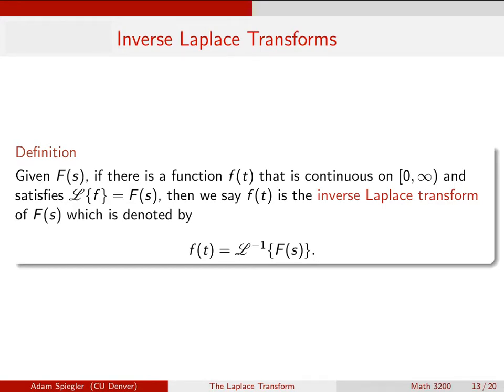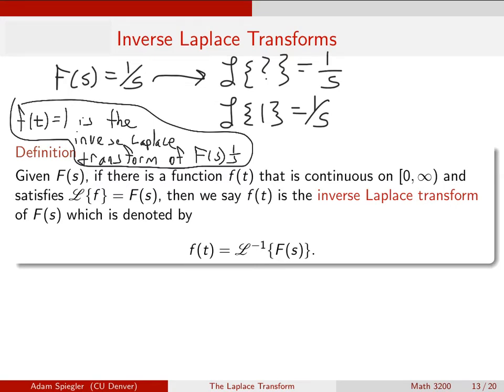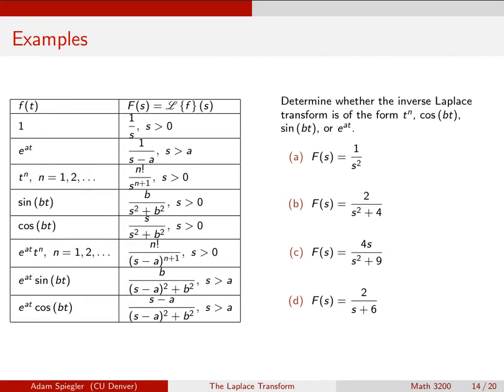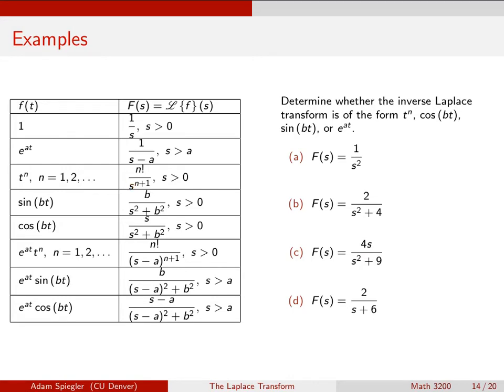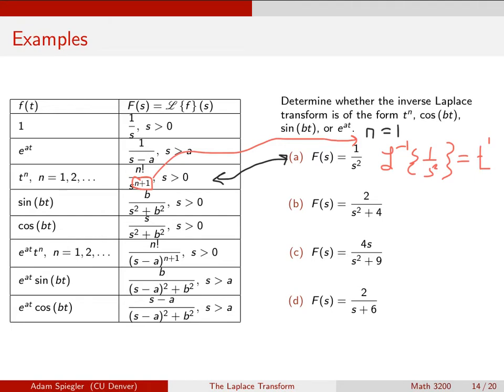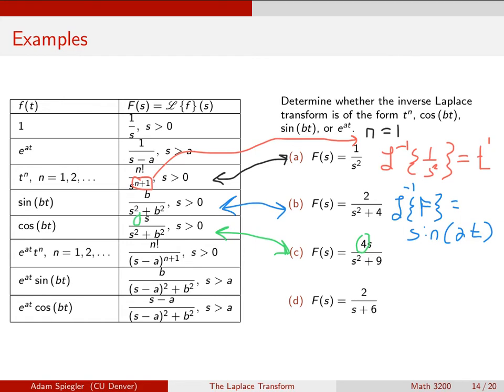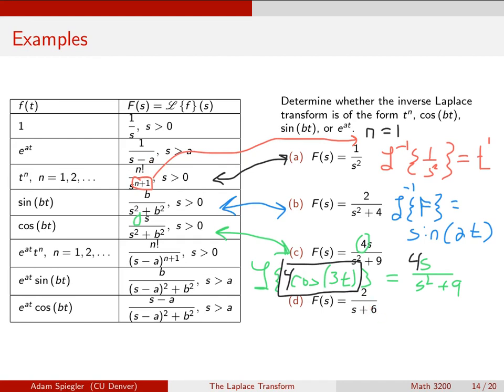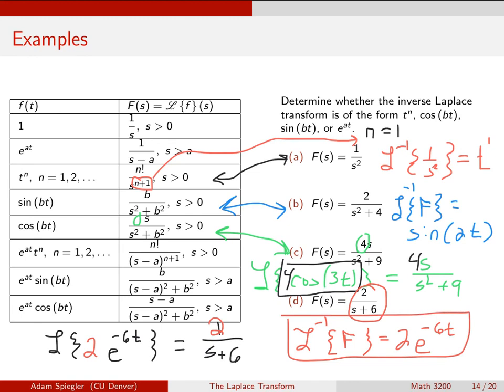Using the Table to Find Inverse Laplace Transforms